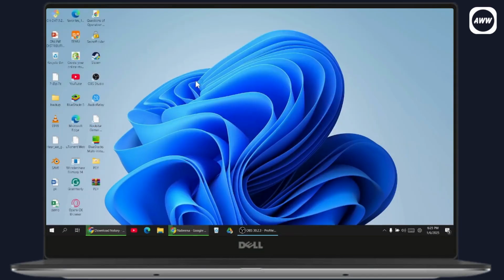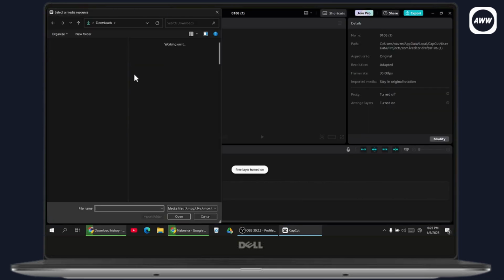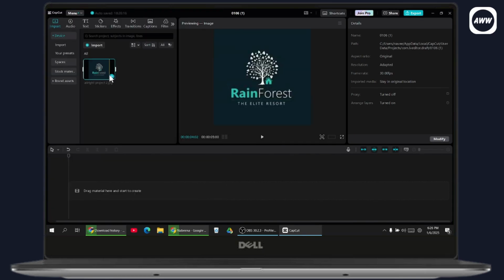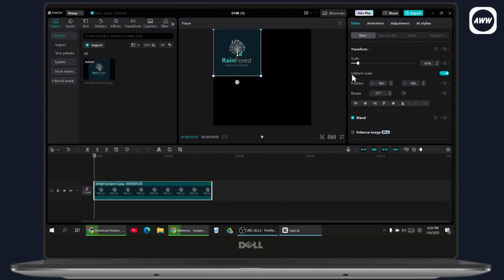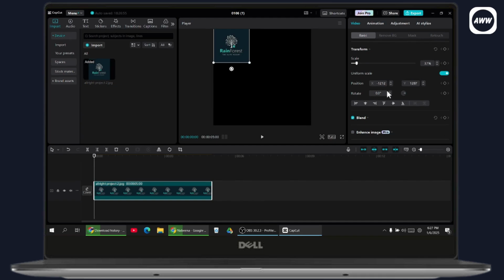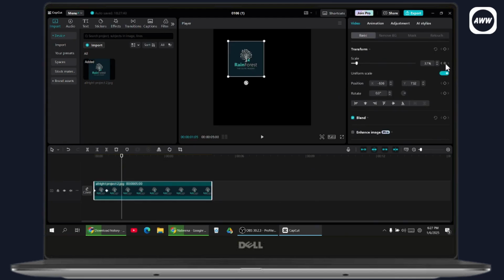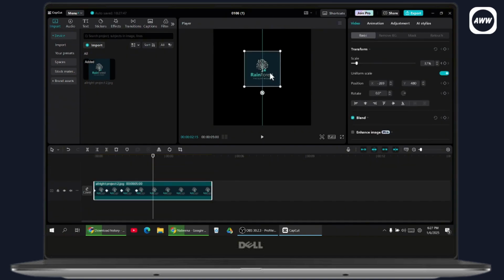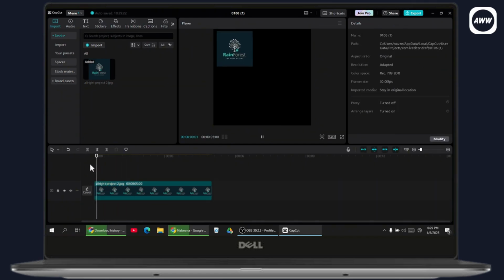How To Make Images Move In CapCut | Adding Movement to Your Images CapCut Tutorial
How To Make Images Move In CapCut
how to make images move in capcut pc
how to make pictures move in capcut
make images move in capcut pc
how to animate images make photos move in capcut
make images move in capcut
how to move photos in capcut pc

This video will guide you through the process of making images move in CapCut, including the desktop version.

0:00 - Introduction
0:05 - Opening CapCut on Your PC
0:15 - Importing Your Images
0:30 - Selecting the Image for Animation
0:45 - Adding the Keyframe to Animate the Image
1:00 - Adjusting the Image Movement and Duration
1:15 - Previewing the Animation
1:30 - Conclusion